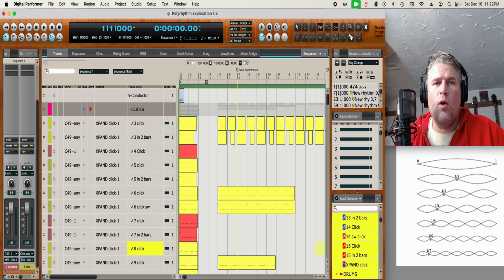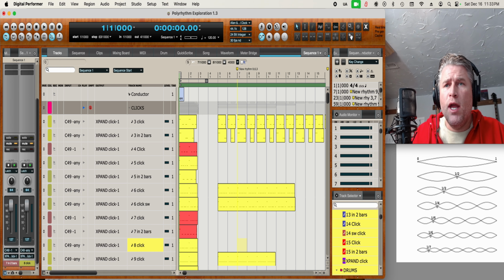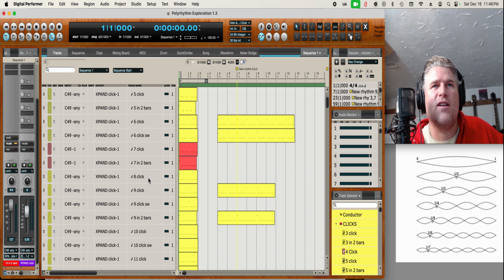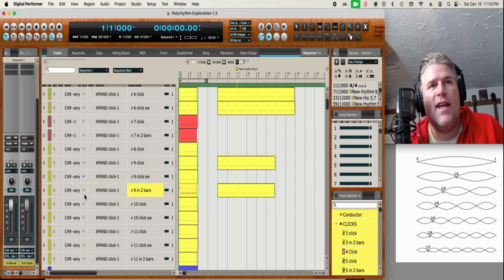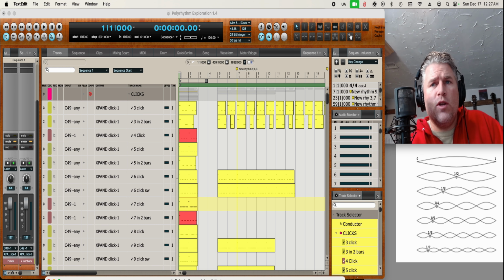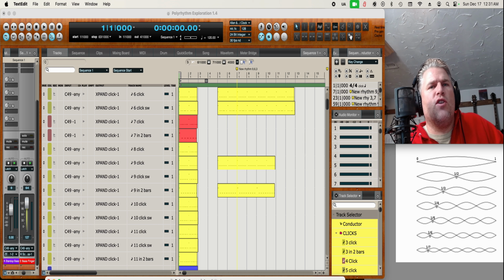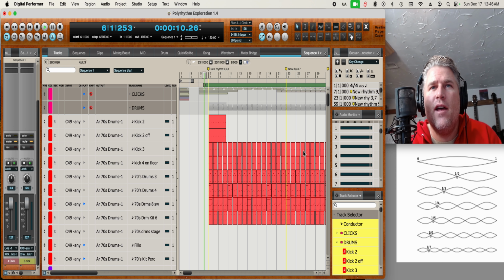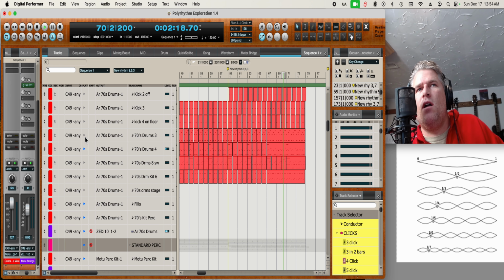Conceptualizing Polyrhythms in Your DAW - Part 1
In episode of 1 of "conceptualizing polyrhythms in your DAW," Tim Smolens gives an overview of how he incorporates polyrhythms in his compositions and gives some useful tips on working with them in your DAW project files. Tim explains rhythms that are often overlooked and their connection to musical harmony via ratios and demonstrates how the average listener and even most musicians can only pull off rhythms based on 3's and 4's. Tim lifts up the hood and exposes a universe of exotic polyrhythms and gives some brief demonstrations on how just how endless the possibilities are.

Join Tim's Patreon conservatory (High Castle Conservatory and get access to a general midi file that has all the polyrhythms used in this video and you can use as a template in your DAW.